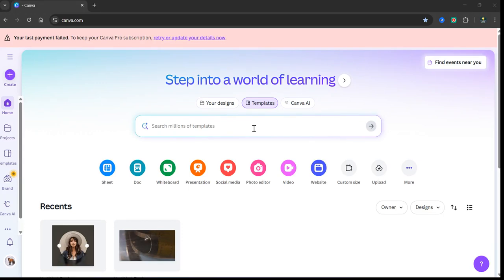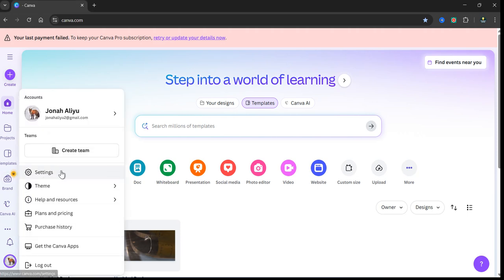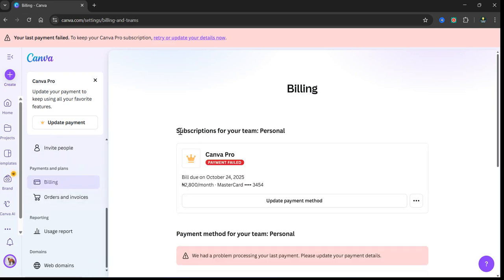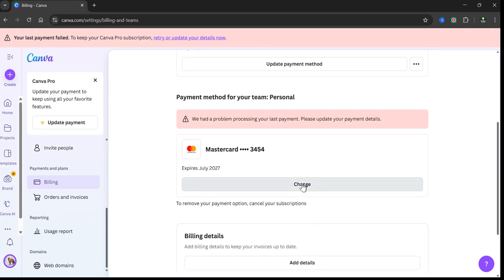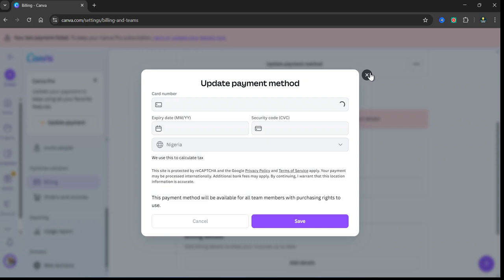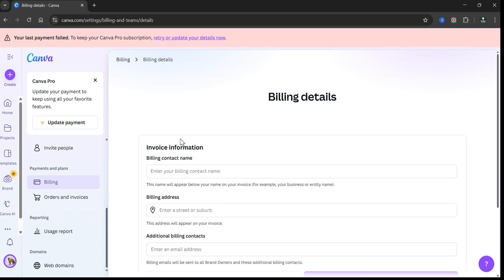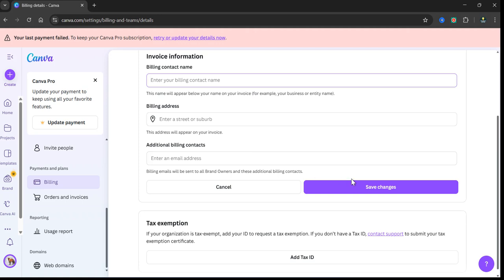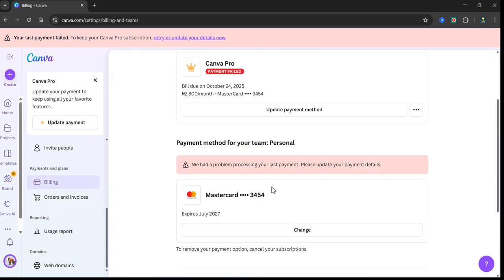How To Add Payment Method Gcash In Canva (Step-by-Step Guide)